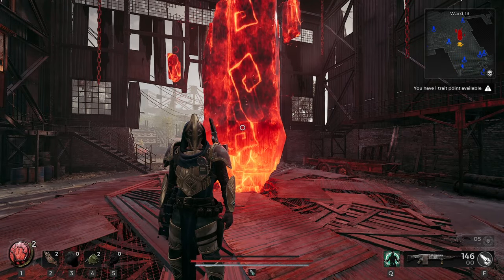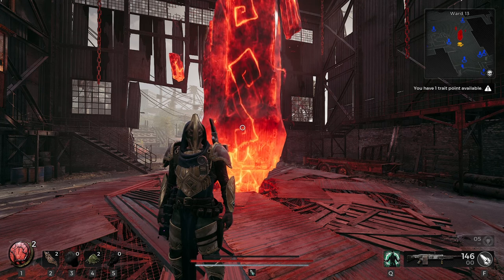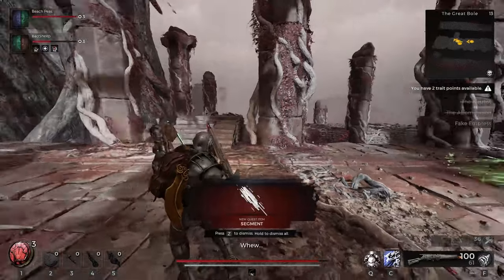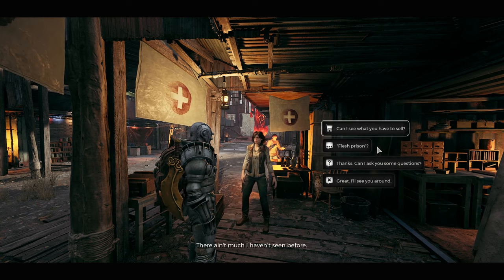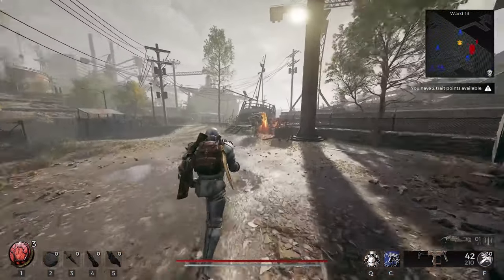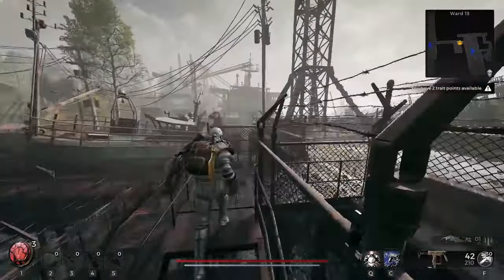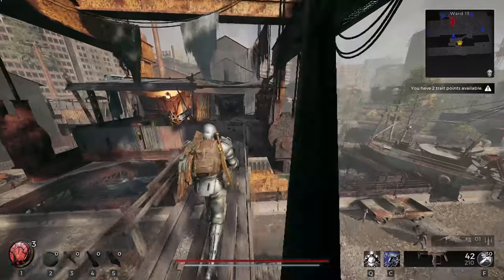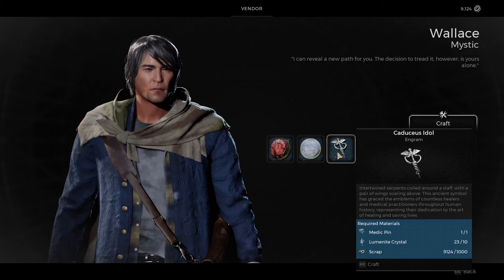REMNANT 2 How To Unlock SECOND ARCHETYPE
In this video I will be showing you how to unlock a Second Archetype in Remnant 2!